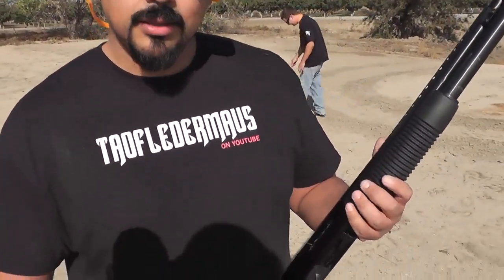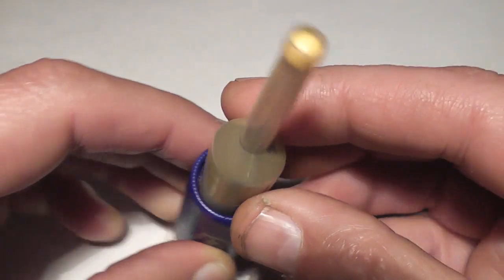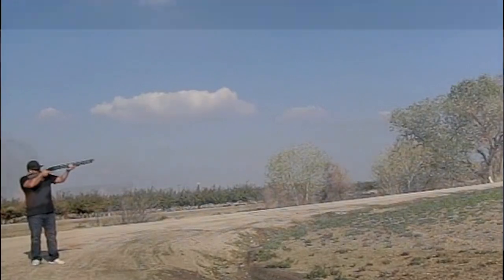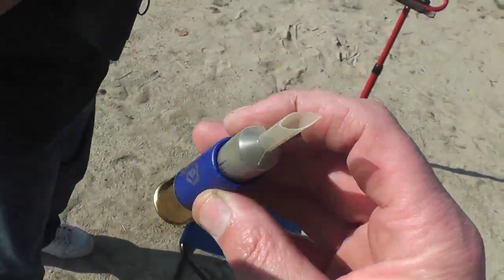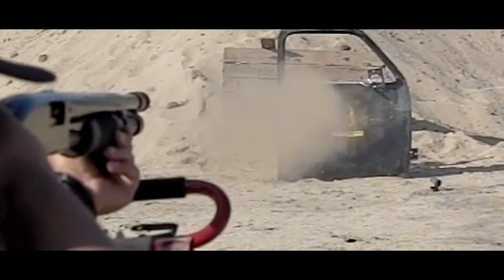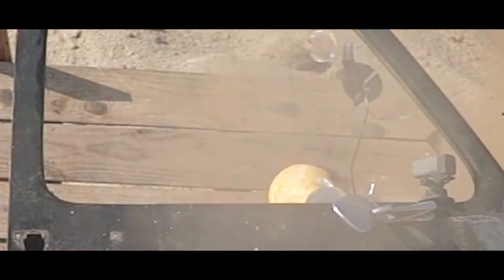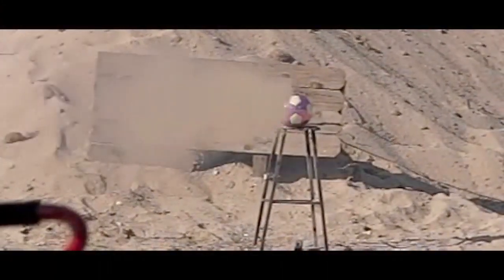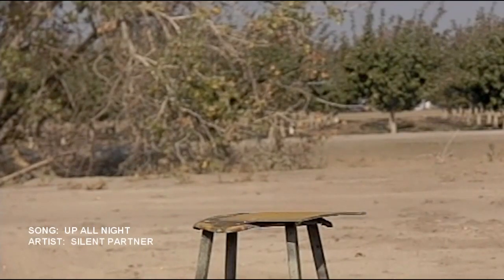Dust TRACER GRENADES - Exotic Shotgun Round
I have never seen any round like this before.  But again,  I rarely leave the house.   We take some polyethylene capsules, added a small amount of lead shot for ballast and filled up the rest with finely-ground iron oxide.   Finally,  we snipped off the stems which allowed the iron oxide to escape the capsule,   leaving dust in its wake.   This was the result we had hoped to achieve.

7 out of 7 functioned and we were happy with the results.

Special thanks for Darren who helped operate a few of the cameras.    Shooter was Tony who did a great job.   (I can't aim)

Flop Dusters?  Rust Busters?  Comets?   Dust Tracers?